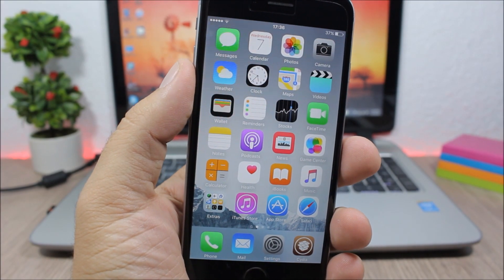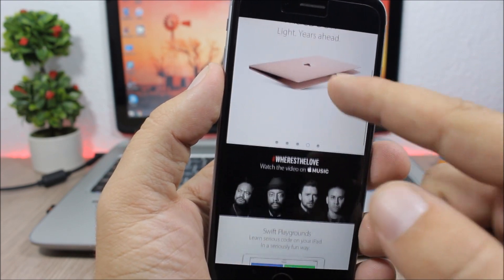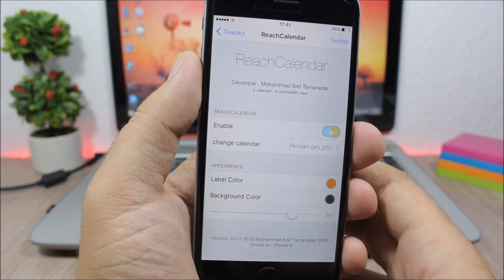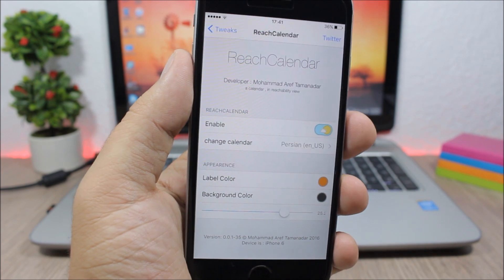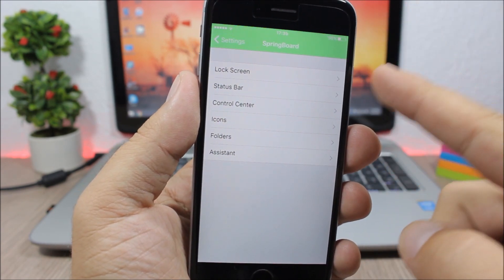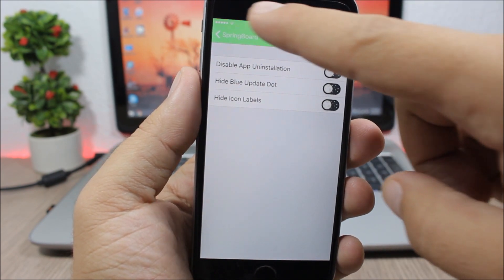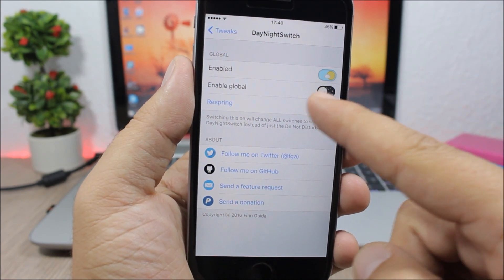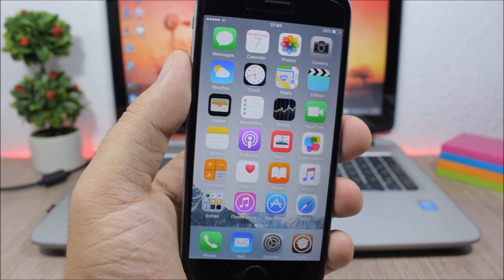BEST iOS 9.3.3 Jailbreak Cydia Tweaks - Week 1 September 2016